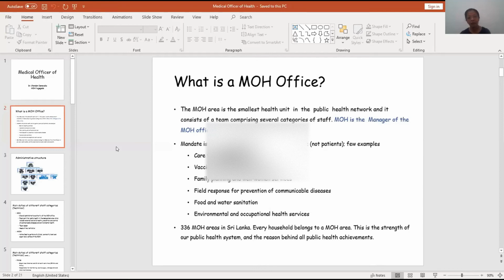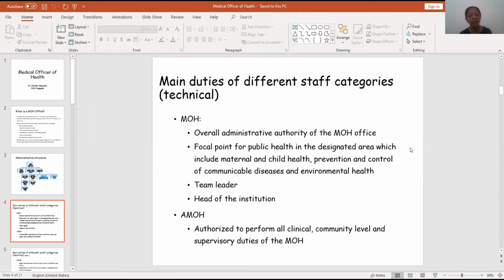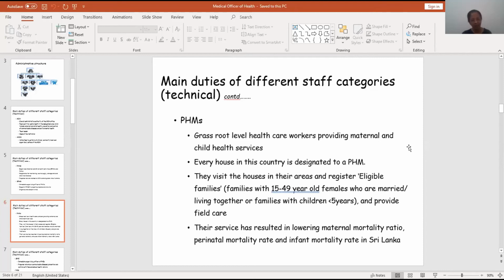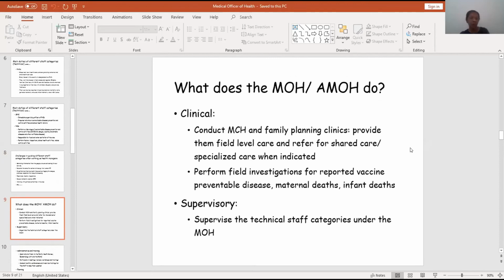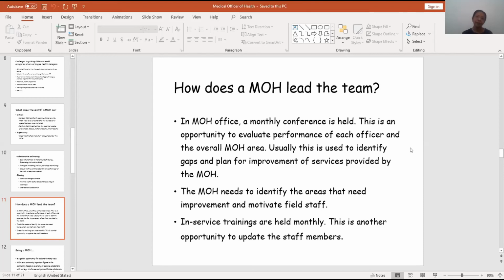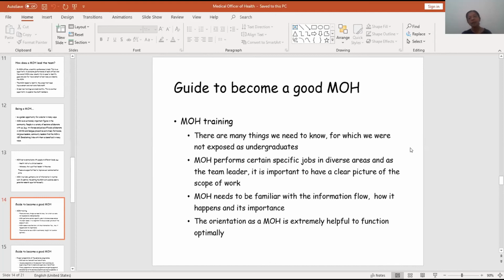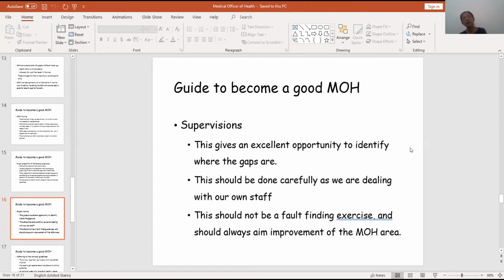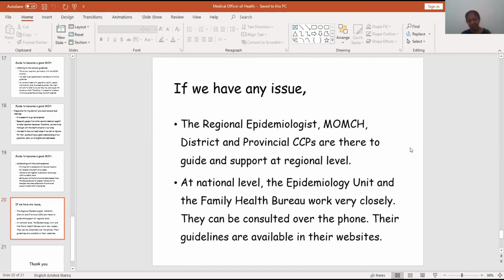How to work at a MOH office as a post intern doctor